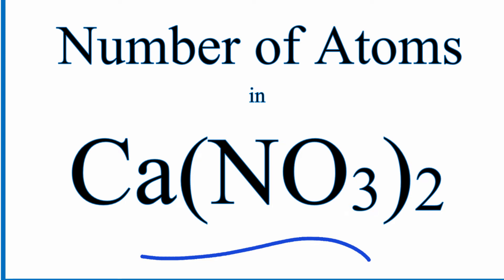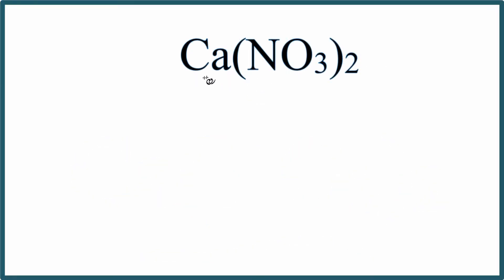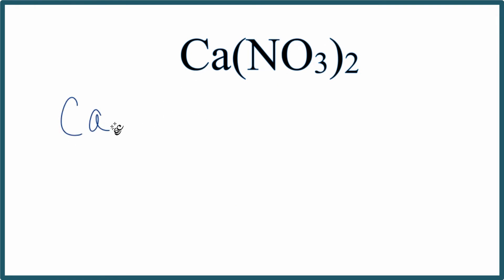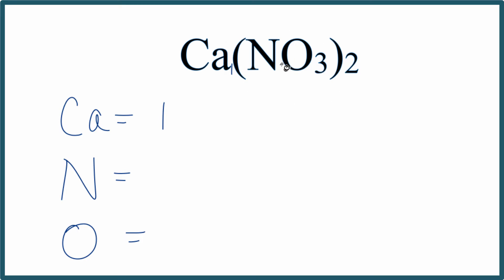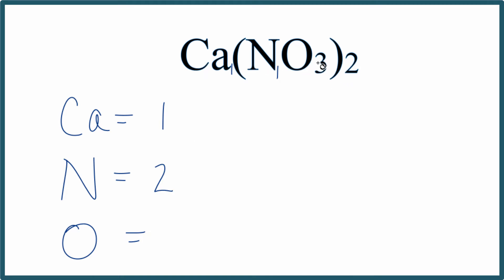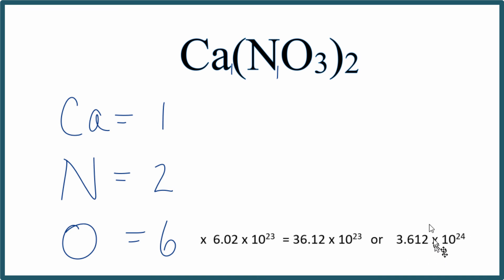Number of Atoms in Ca(NO3)2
To find the number of atoms in Ca(NO3)2 , Calcium Nitrate, we’ll add up the number of atoms for Ca, N, and O.  The small number after the element symbol is called the subscript and this tells us how many of that atom are in the compound.  For example O3 means there are three oxygen atoms.

When there is no number after an element, as is the case with Calcium (Ca), we assume there to be one atom of that element.  For example, in Ca(NO3)2 we have only one Ca atom.

For Ca(NO3)2there are a total of 9 atoms in the compound.